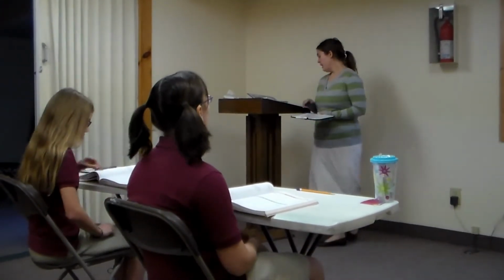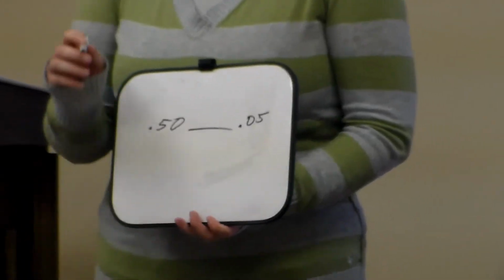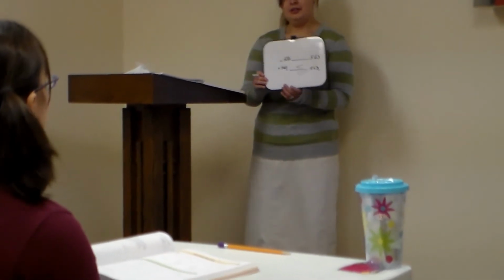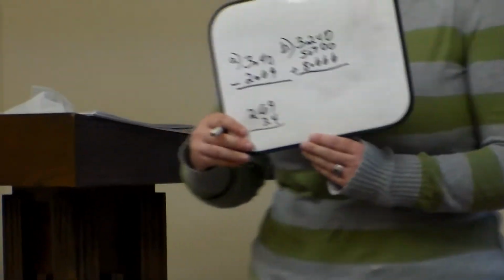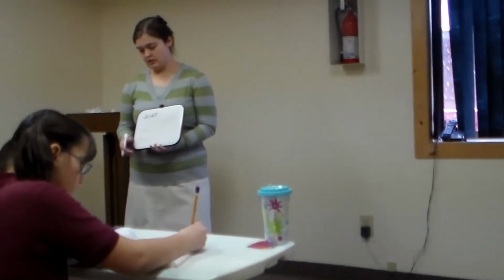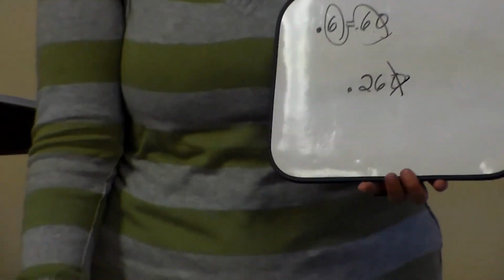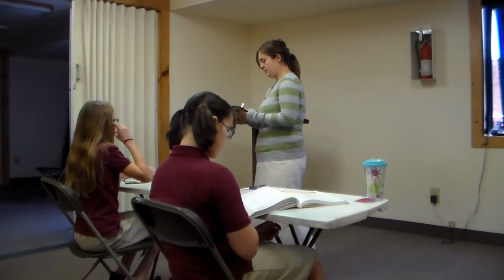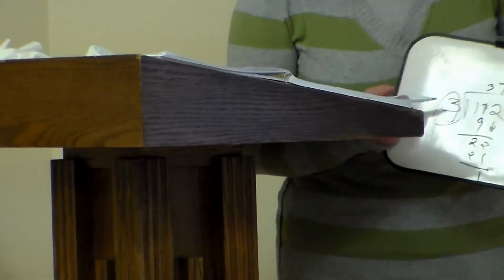Hannah's practice teaching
Hanna's math class